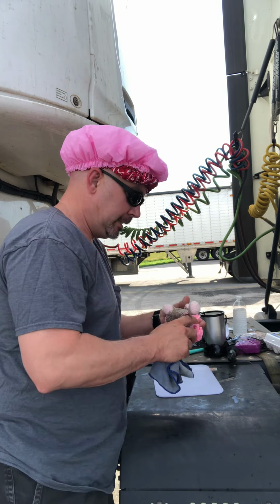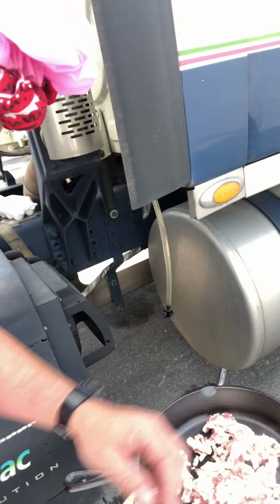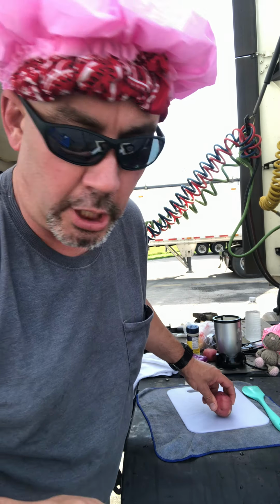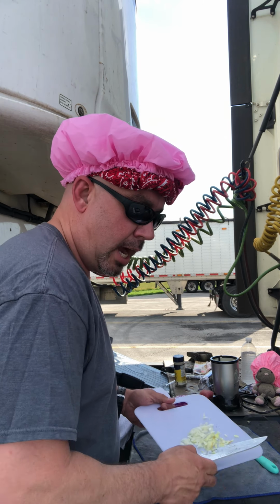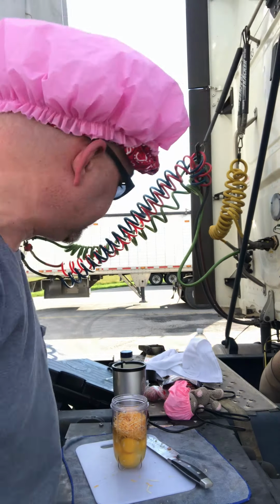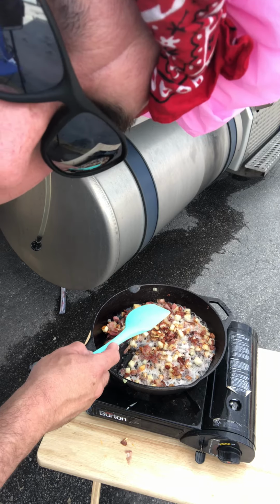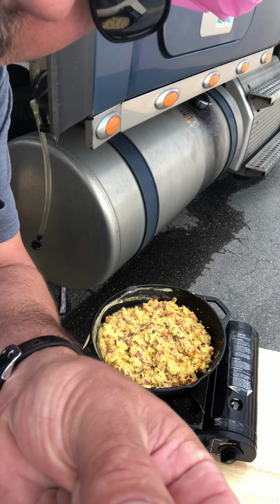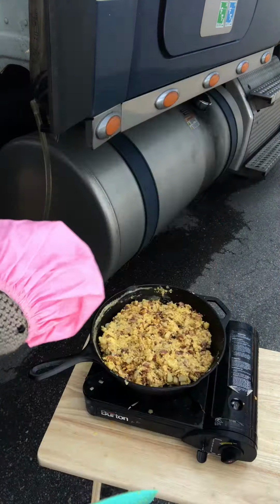Trucker Flip making a Omelette.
Making a omelette 😁 on the road. Yes I was hungry 😂